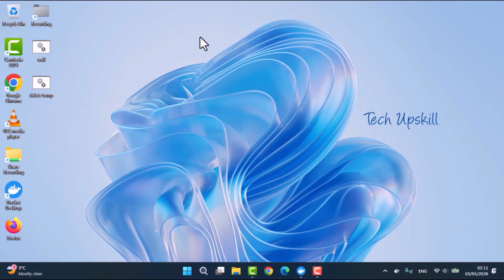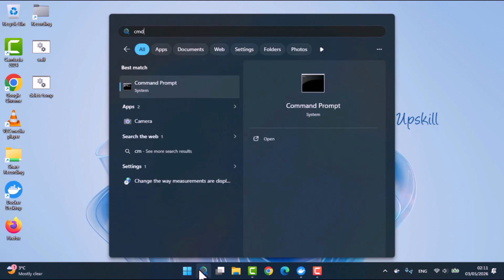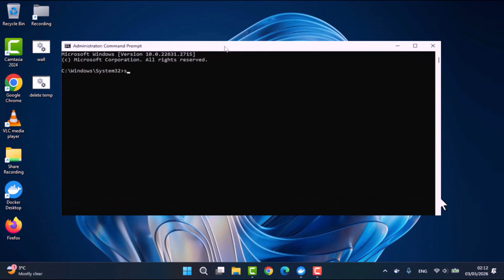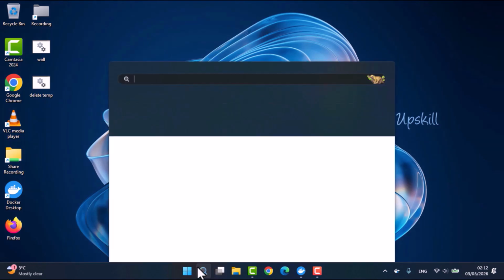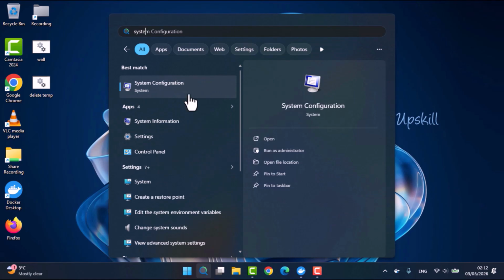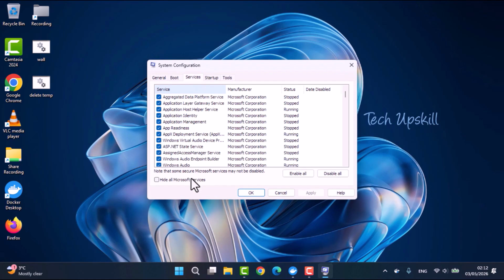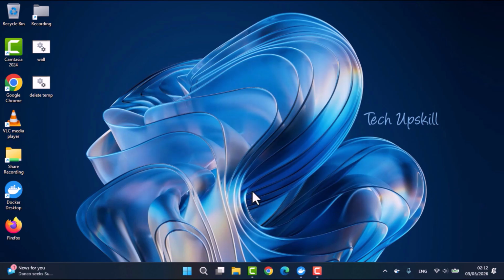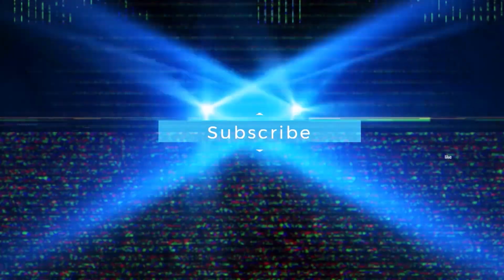How to Fix The Extraction Was Not Completed Error 0x8096002A in Windows 11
Fix "extraction was not completed" error 0x8096002A on Windows 11 with this easy guide. We'll walk you through simple yet effective solutions to resolve this common extraction issue.

⌘ sfc /scannow